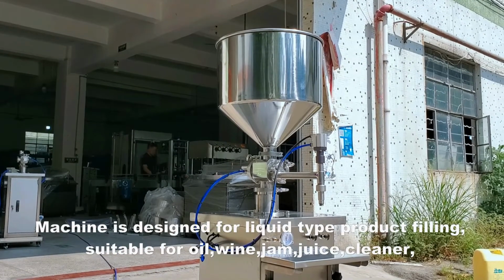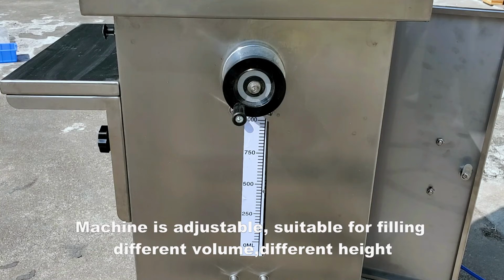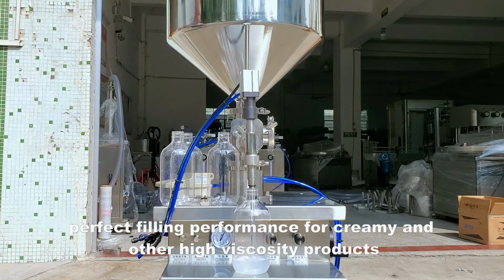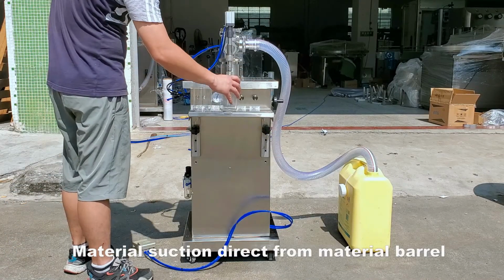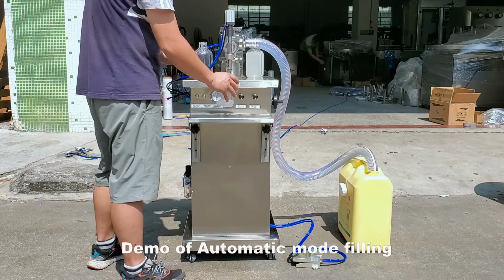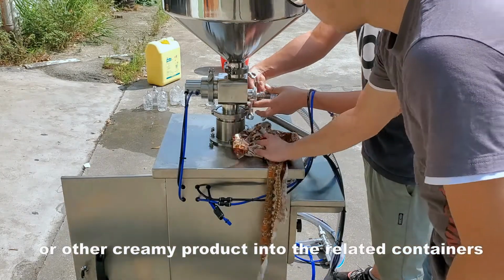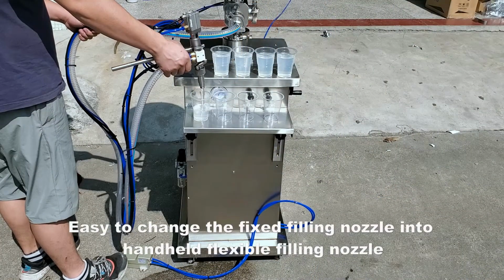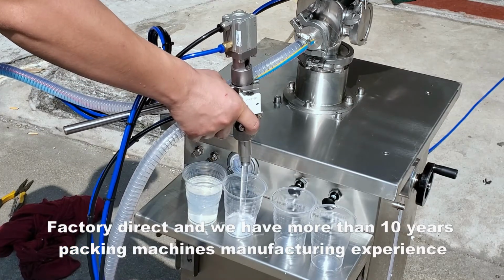Semi-Auto Liquid Filling Machine with Flexible Handheld Nozzle, for Empty Plastic PET Glue Bottle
Guangzhou ChaoXian Semi-Auto Liquid Filling Machine with Flexible Handheld Nozzle, for Empty Hotel Bottles Plastic PET Glue Bottle Vegetable Oil

1 suitable for high viscosity cream, lotion, honey, juice, oil, juice, etc
2 material from hopper or suction direct 2 ways
3 Fully pneumatic driven, AIRTECH pneumatic parts
4 can be equipped with a handheld flexible filling nozzle
5 CE certificated, meets the GMP standard

Contact | Jeada Lee
Guangzhou CX packing industrial Ltd.